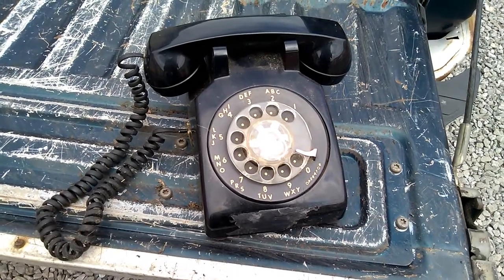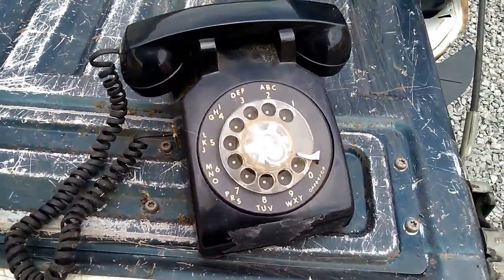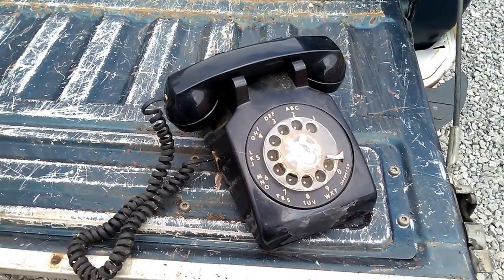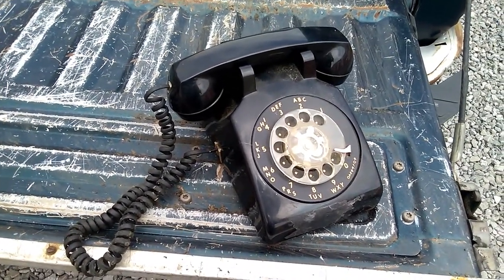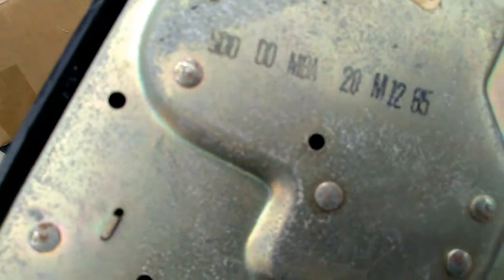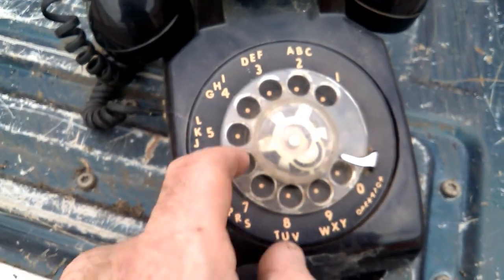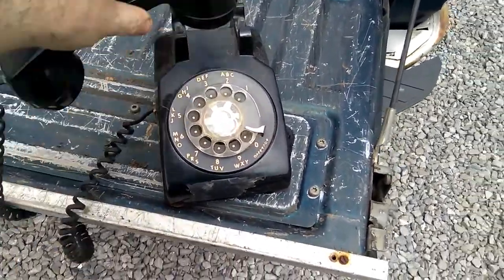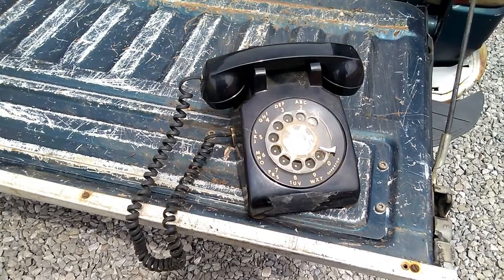Quick Video: An ITT Phone From 1985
More obsolete technology to show you.

And yes, my phone is crap.